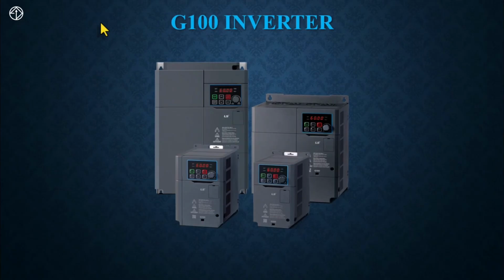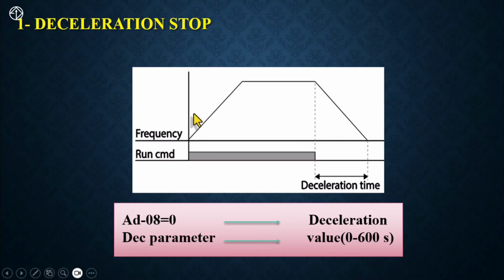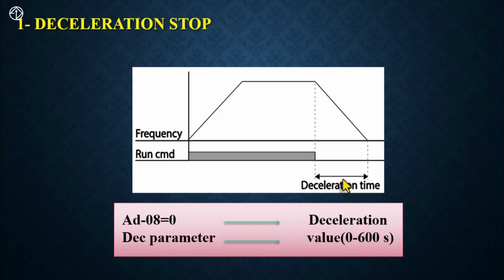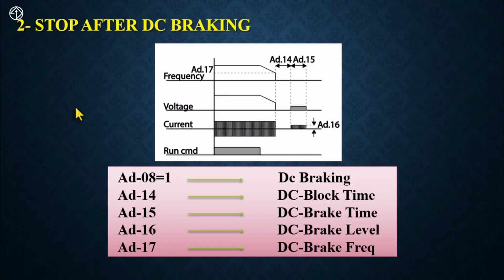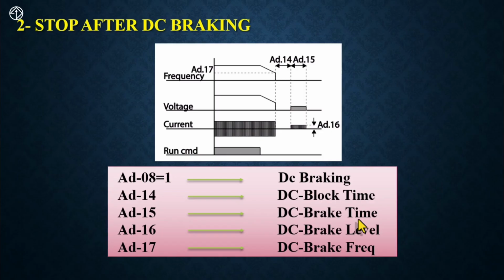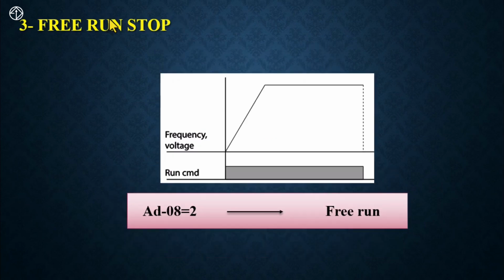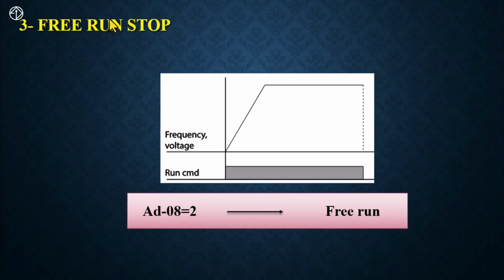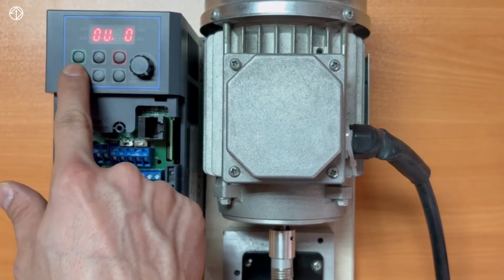LS G100 Inverter Stop Modes Explained: Decel Stop, DC-Brake Stop & Free-Run Stop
A complete professional guide to the three stop methods available on the LS G100 inverter. Learn the differences between Deceleration Stop, Stop After DC Braking, and Free-Run Stop, including how each mode behaves, where to use them, and key setup considerations for safe and efficient motor control. Designed for engineers, technicians, and automation professionals seeking deeper understanding of G100 stop strategies.